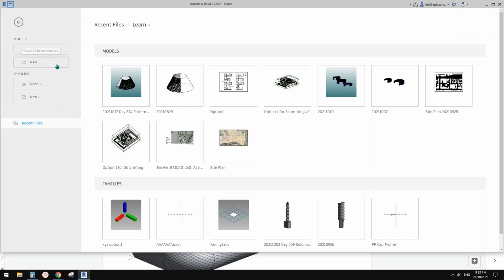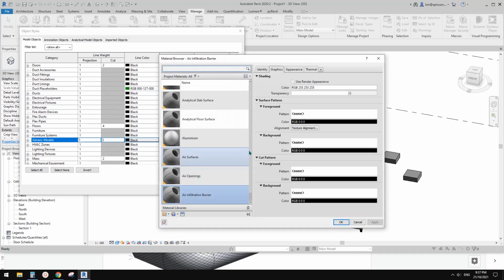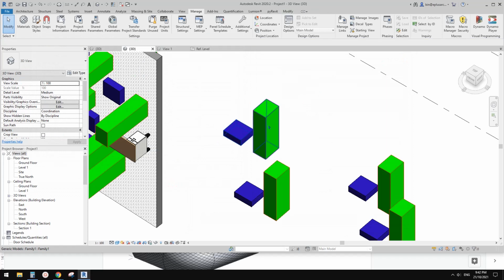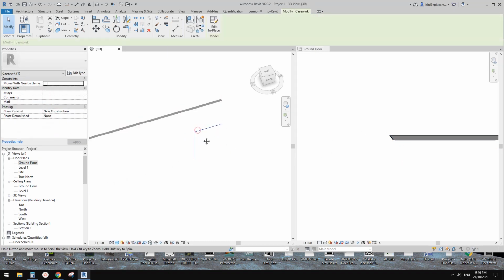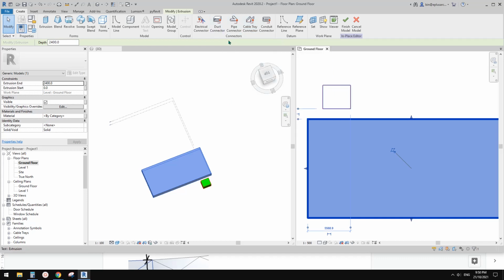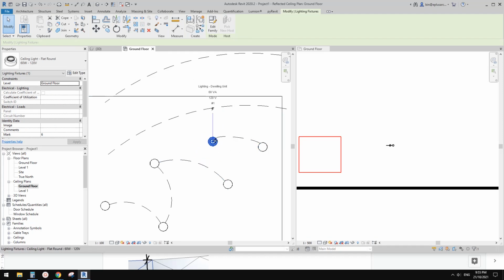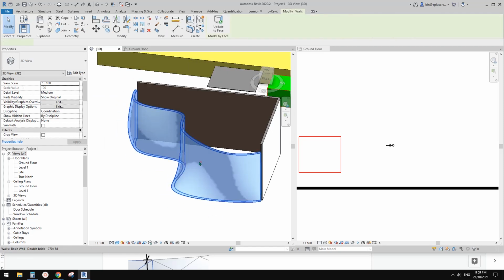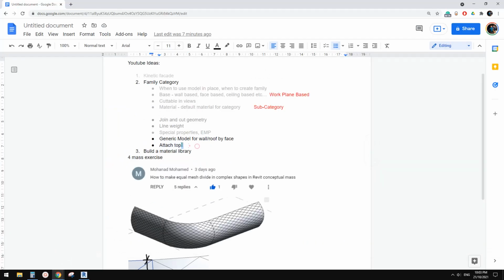Revit Exercise (Day 578) - Family Category Part 2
Let's continue the topic from yesterday.